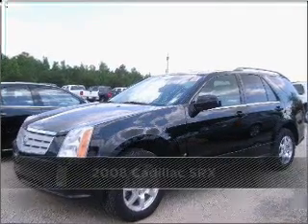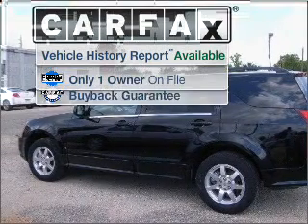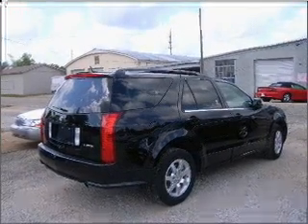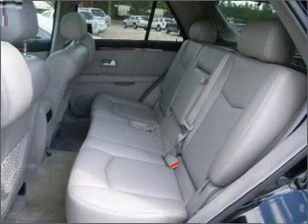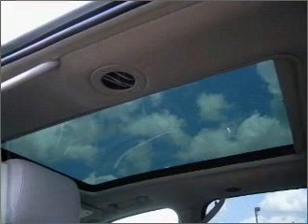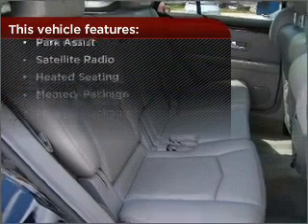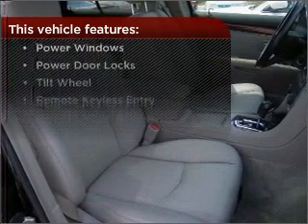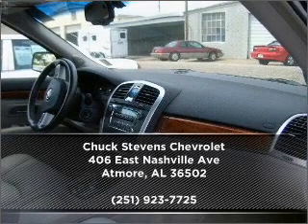2008 Cadillac SRX in Atmore, AL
Chuck Stevens Chevrolet
406 East Nashville Ave
Atmore, AL 36502
2008 Cadillac SRX
5-Speed A/T
Mileage:74658